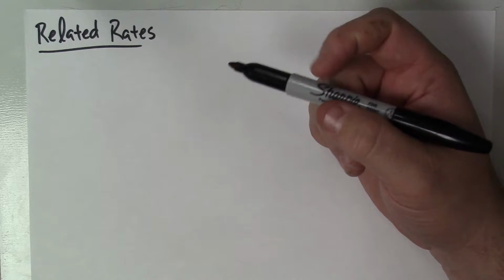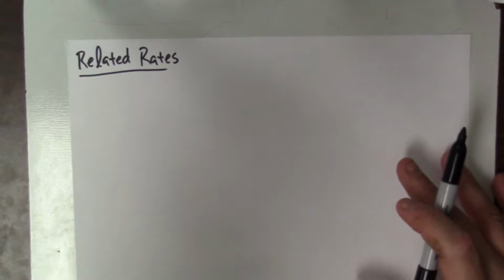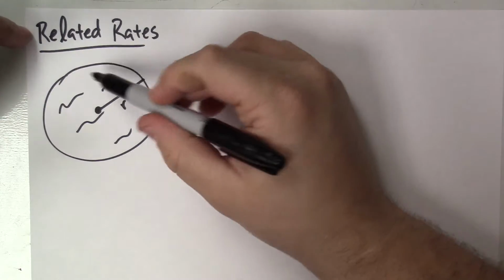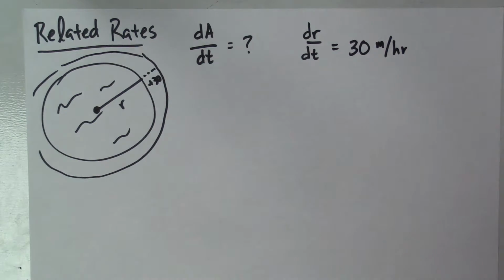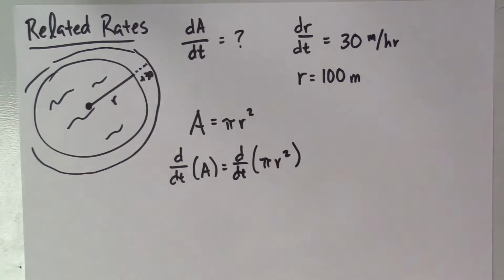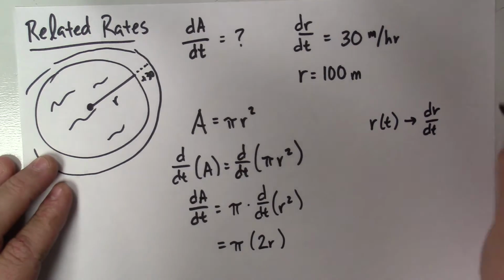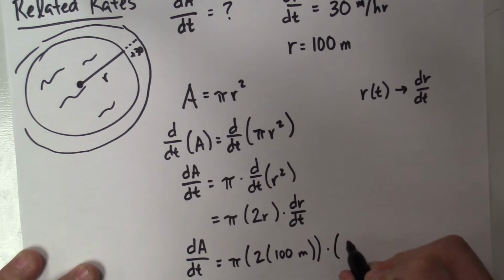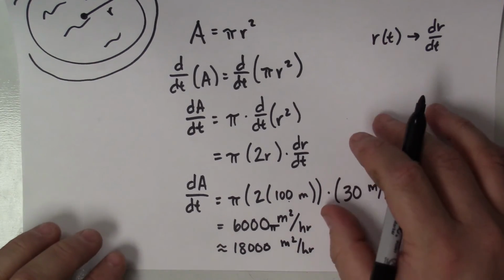Section 3 9 Related Rates